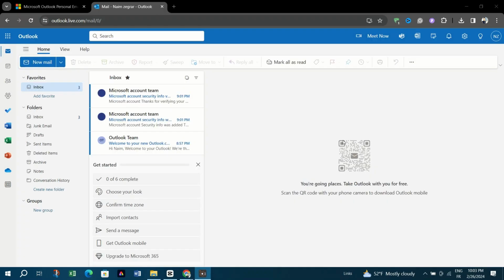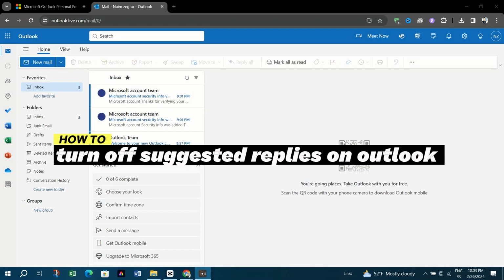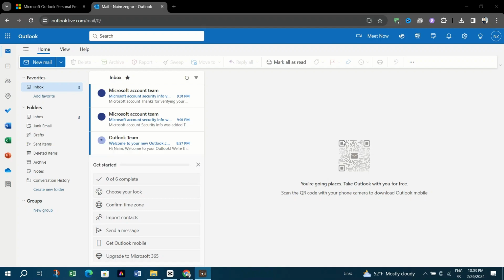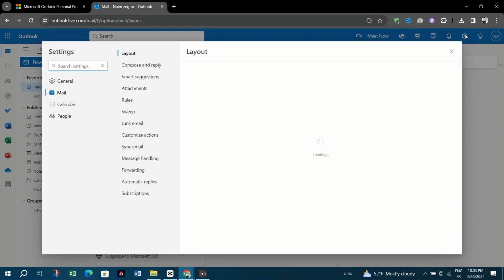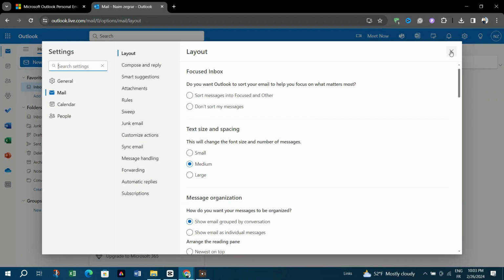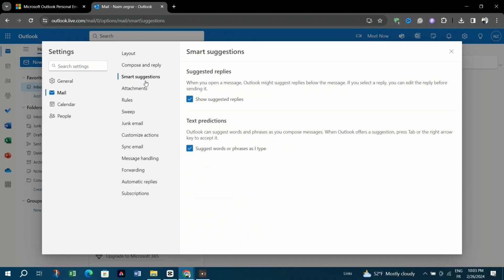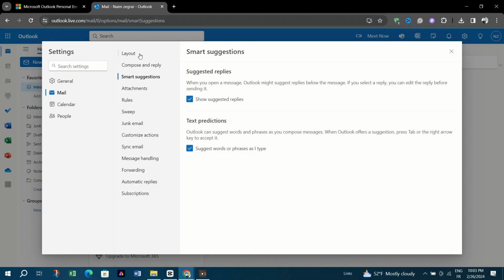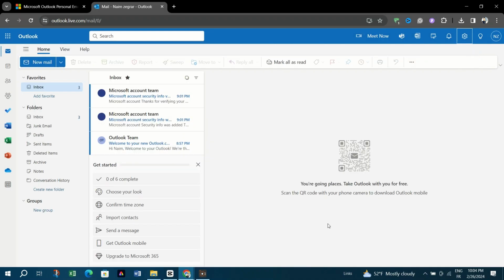How to Turn Off Suggested Replies on Outlook [easy]